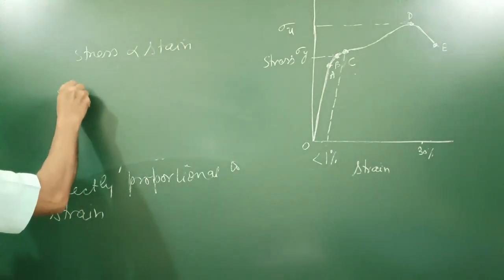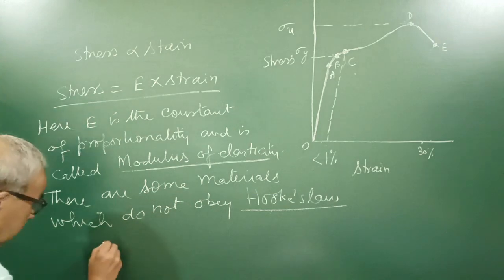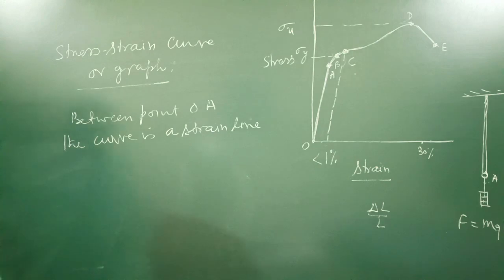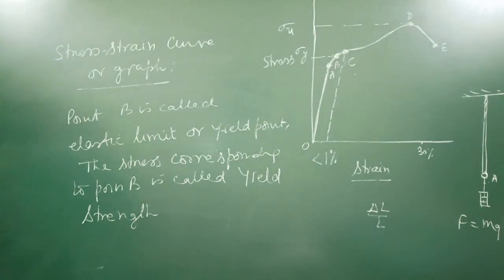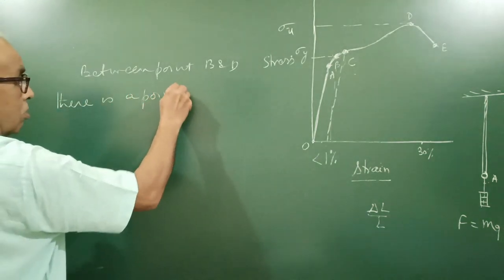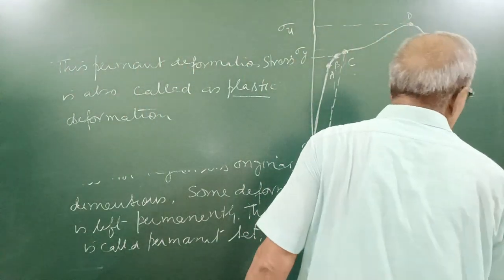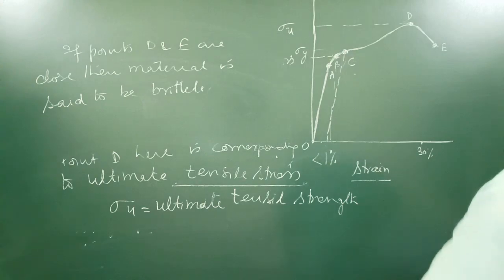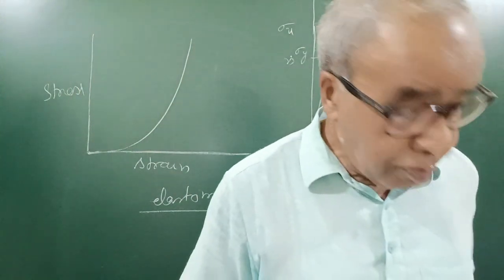Hooke's Law.Stress-Strain curve.Yield & ultimate Strength.Plastic deformation.Brittle& ductile.